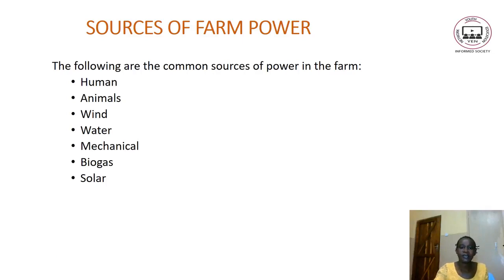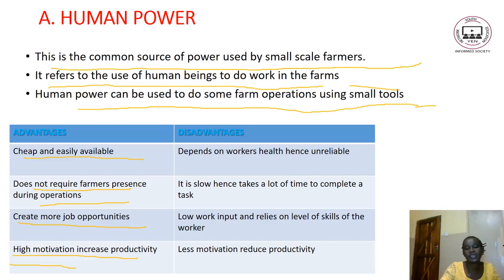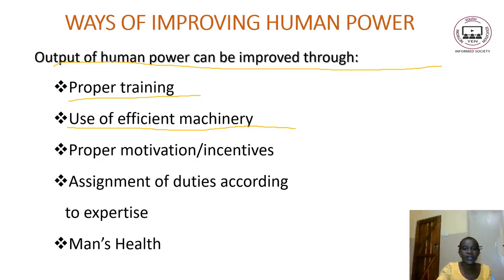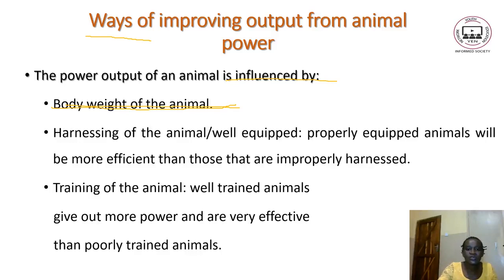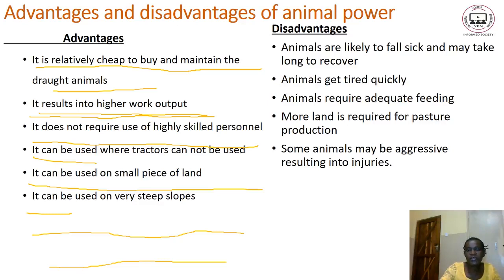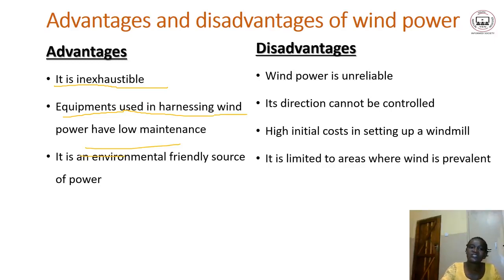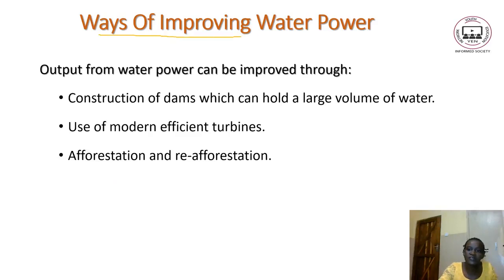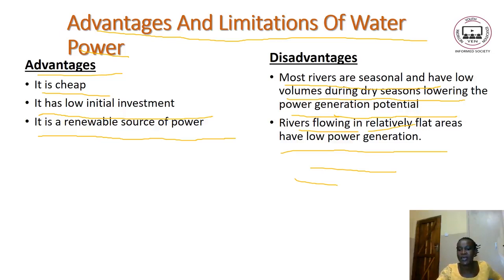Agric F4 Topic 5 Part 1: Farm Power - YEN MALAWI